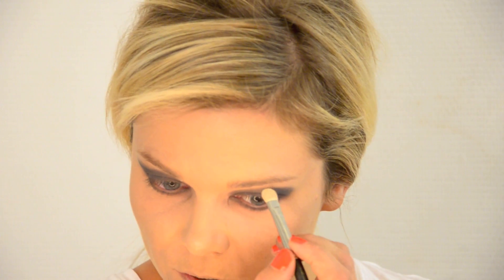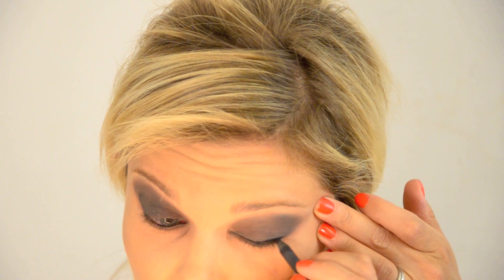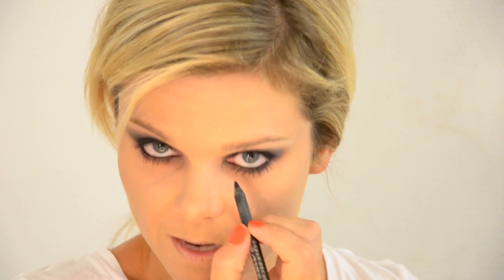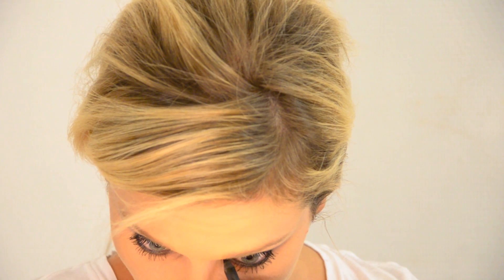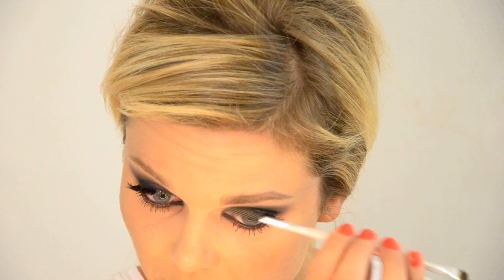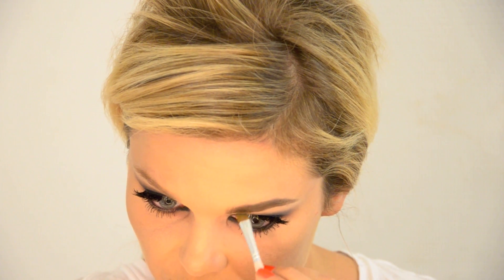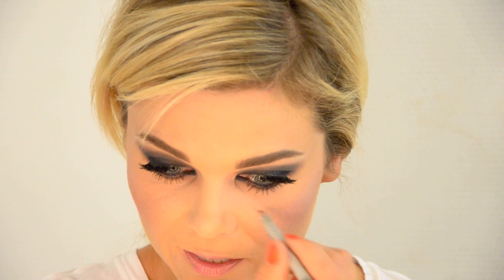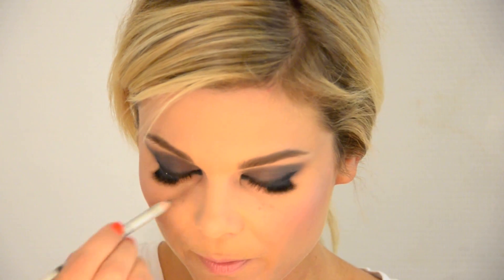Looks from Ads - Daphne Groeneveld for H&M fall 2012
Hey all,
so I was blown away by the H&M Fall ads starring Daphne Groeneveld. Love her, she is so gorgeous and I love the look they gave her. So as I have been thinking for a while to some looks from different ads, here comes the first one!

Please let me know your fave looks from ads as well! Love from Paris, Sanni xoxo

Products mentioned:
Face:

Eyes:
Mac Paintpot in Blackground
Bobbi Brown shadow in Heather 15
UD pencil in Perversion
Bare Minerals in Well Rested
Nars blush in Douceur
Mac Typographic
Clinique High Impact Mascara
Model & Co lash fibers
Fake lashes: Eyelure Naturalites 205

Eyebrows:
Shu Uemura hard 6
Anastacia eyebrow shadow Medium brown
Mac Smut

Cheeks:
Nars Douceur
Bobbi Brown Pale Pink 09
Mac Emphazise highlighter

Lips:
Mac Stone
Nars Tonga
Trish Mc Avoy in Vibrant pink

Freckles:
Dior brow pencil in 453 Sand